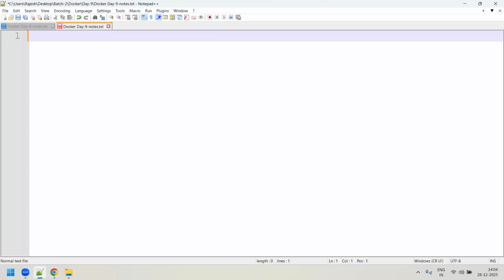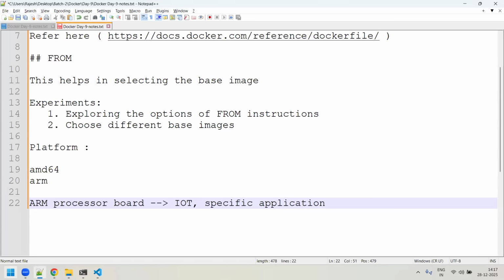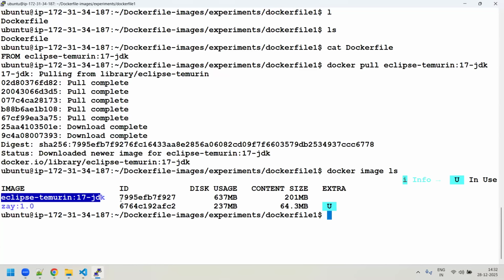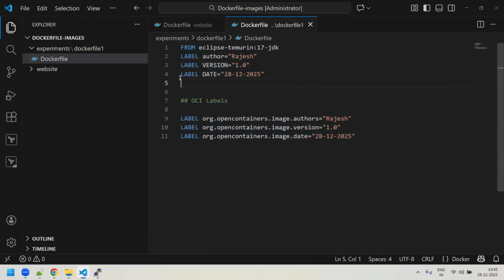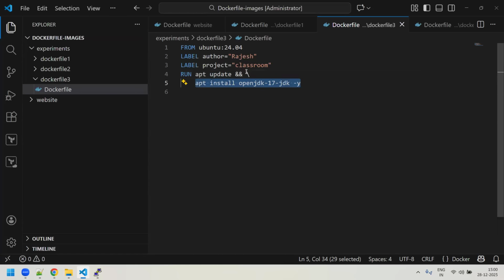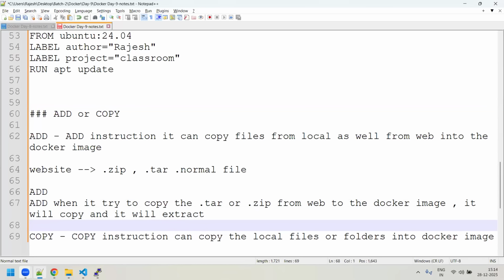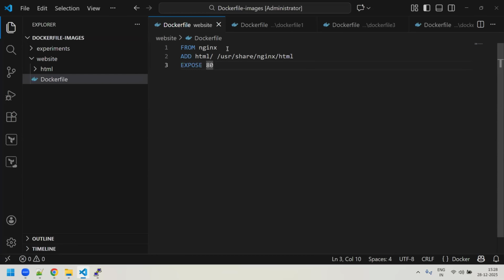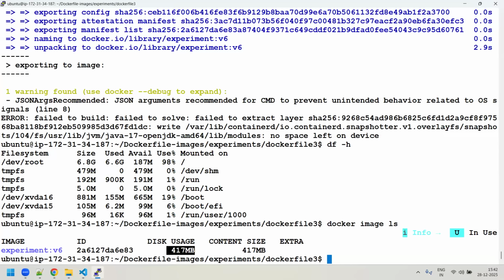Docker Day-9 || continue with Dockerfile instructions